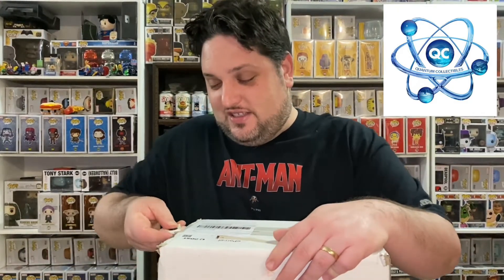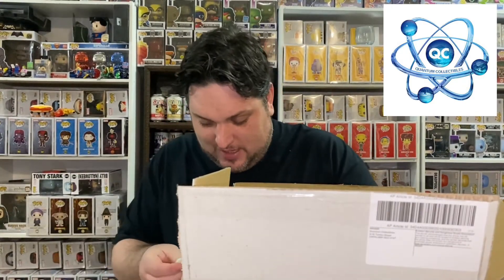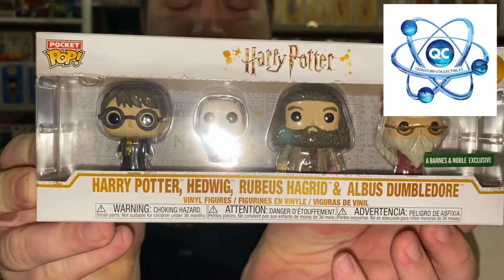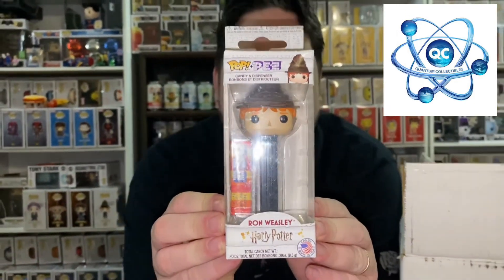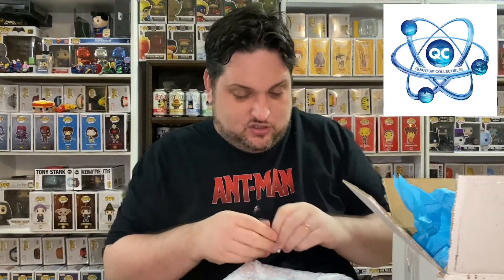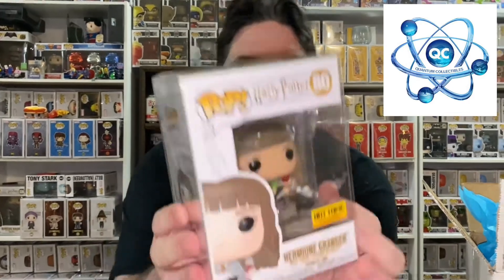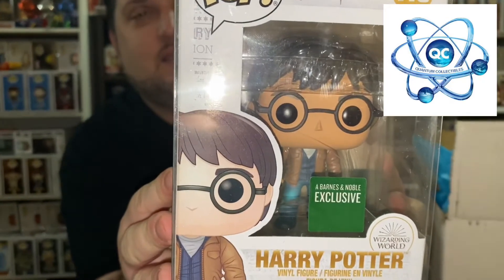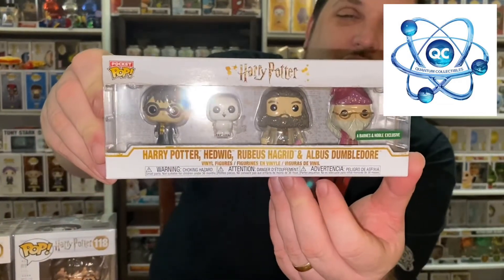Quantum Collectibles The QC Gift Capsule - Harry Potter